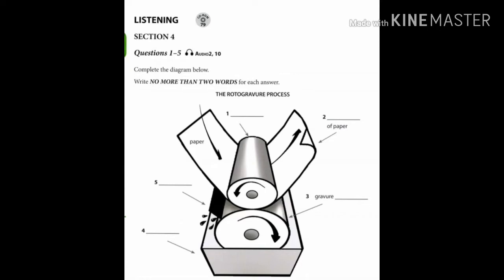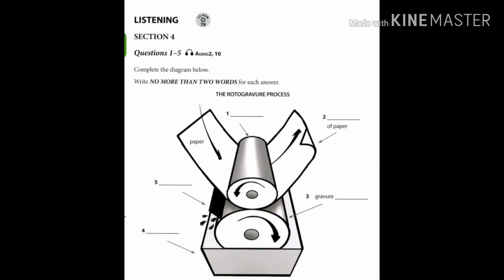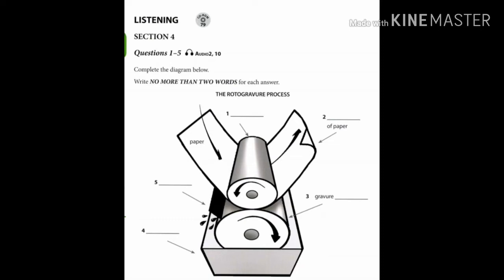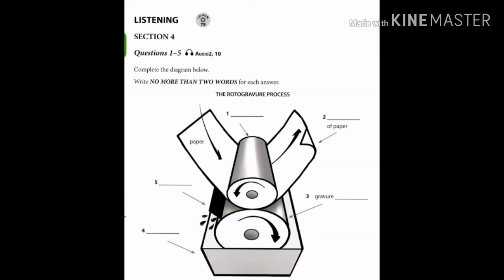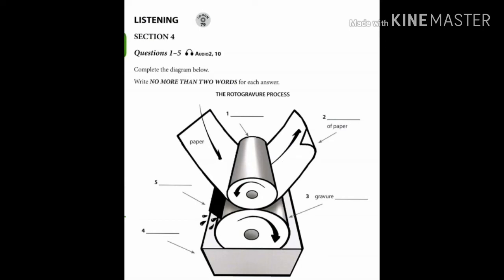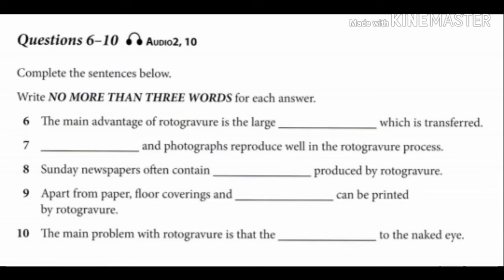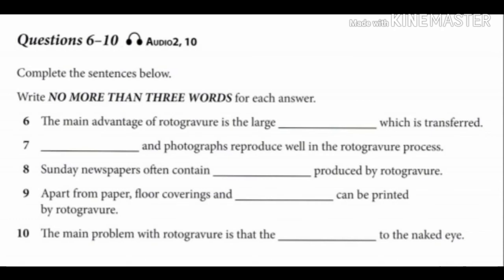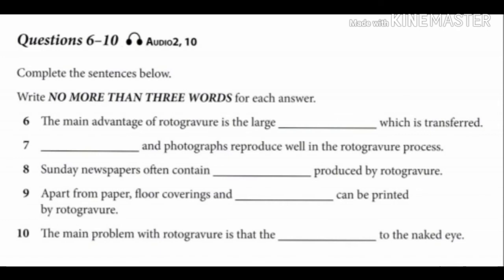EXAM PRACTICE , IELTS LISTENING TEST 6 MAY 2020